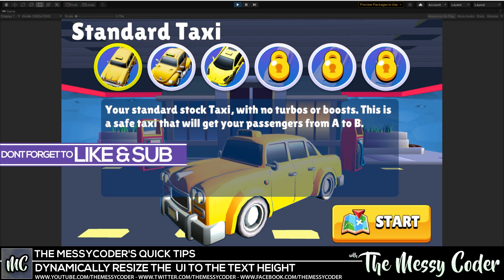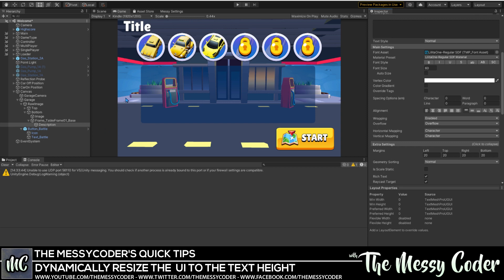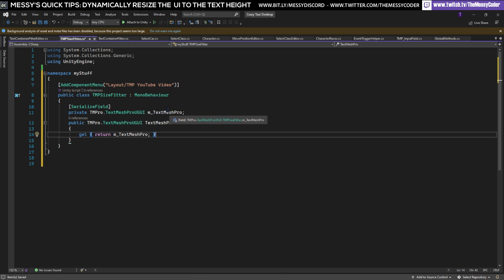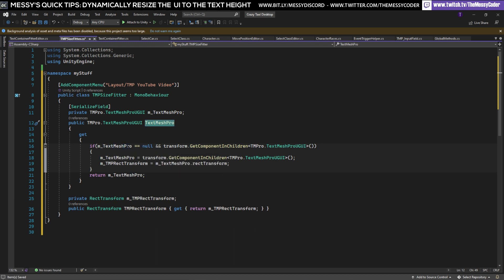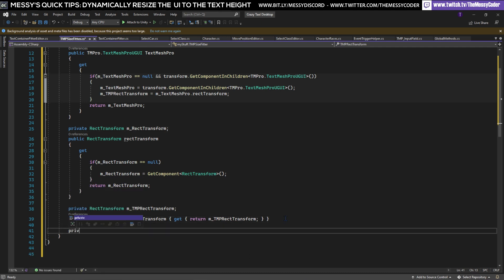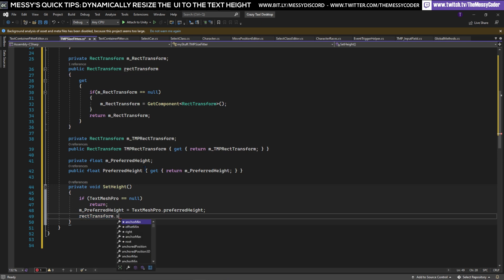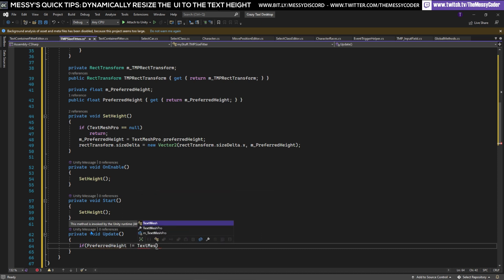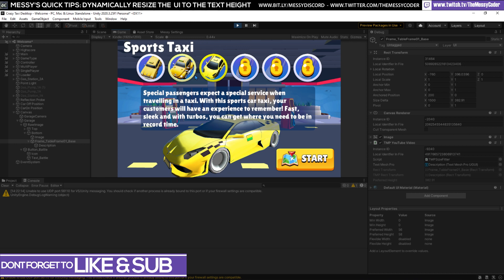Unity Quick Tips - How to Dynamically RESIZE Text UI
Thanks to @Sam3DX I can now do this with native Unity UI features :D
You need to add a Vertical layout group to the parent object and set the following values:
Control Child Size: Width + Height
Child Force Expand: Width

Add a Content Size Fitter to the same parent object with values:
Horizontal Fit : Unconstrained
Vertical Fit: Preferred Size